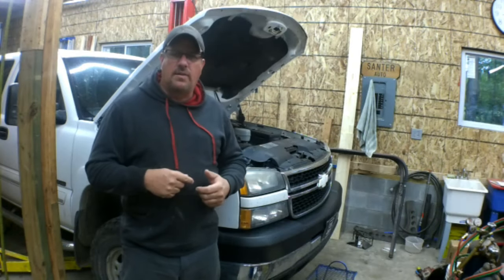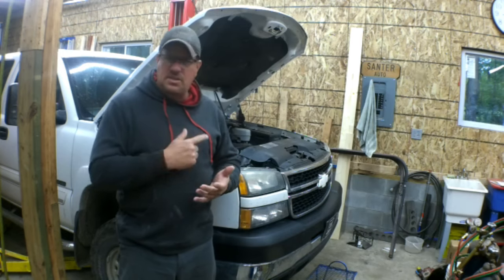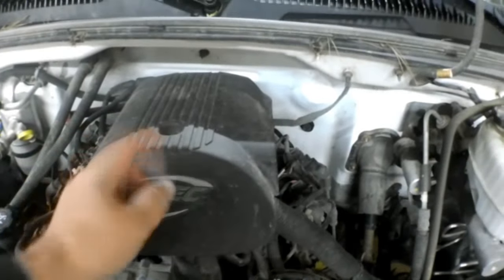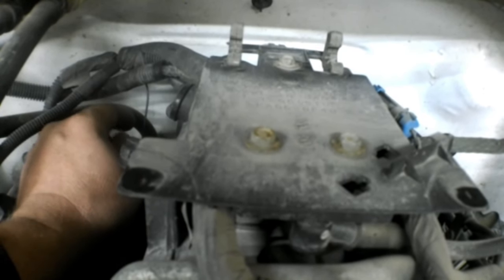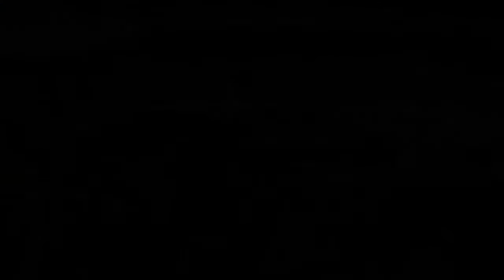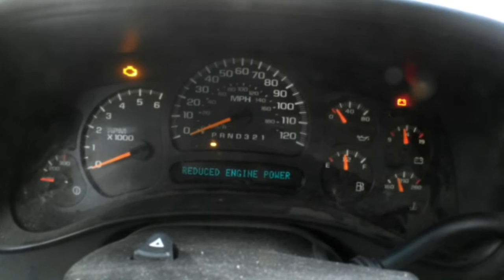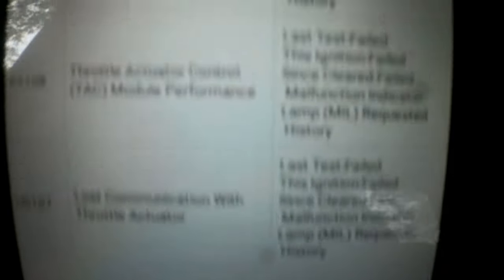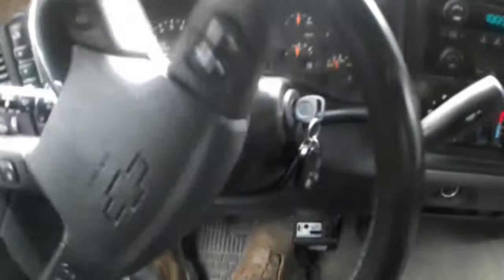Reduced Engine Power FIX! Chevy Silverado GMC Sierra Tahoe Yukon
Here is how to fix the issue of Reduced Engine Power on your Chevy Silverado or Tahoe,  GMC Sierra or Yukon, and even Cadillac Escalade.
Amazon Links to my commonly used tools:
My test light
My scan tool
My little scan tool
TPMS scan tool
Tire Machines
Torx Socket Set
Hub Buster
Torque Wrench
Bench Vice
Plastic trim tool set
LED magnetic light
MUST HAVE for coolant work https